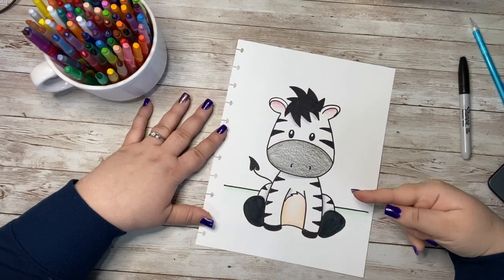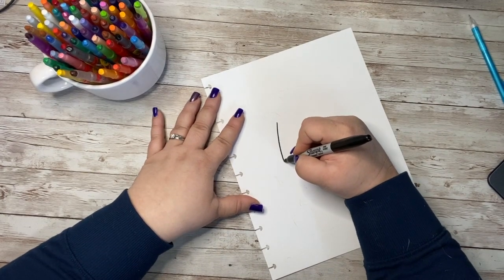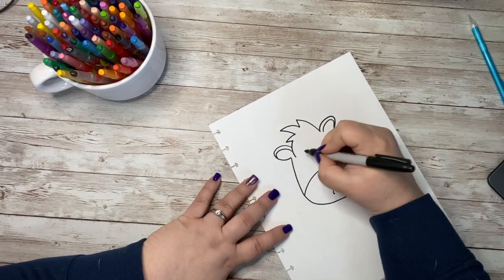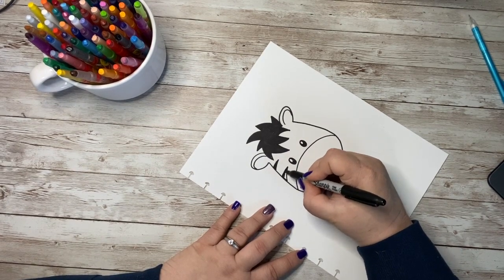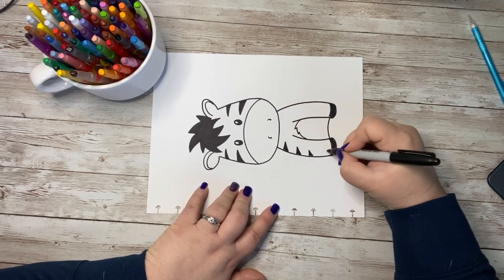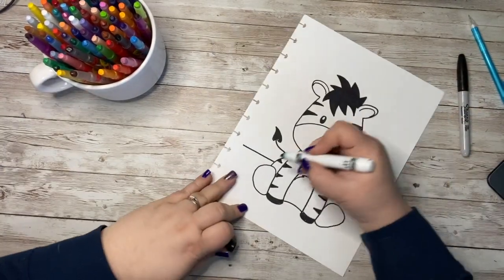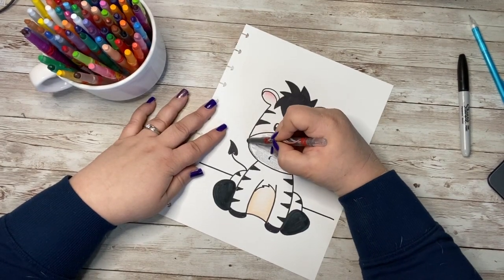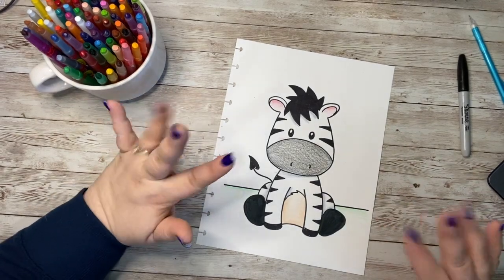Zebra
Wanna learn how to doodle an adorable Zebra?  This little guy is too cute and super easy to doodle!  Grab those supplies and let's get started!!